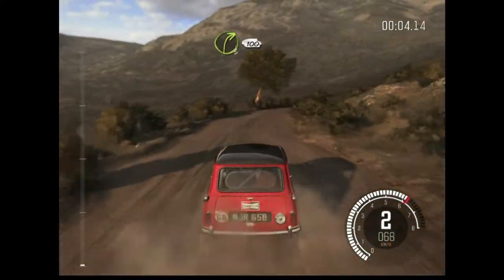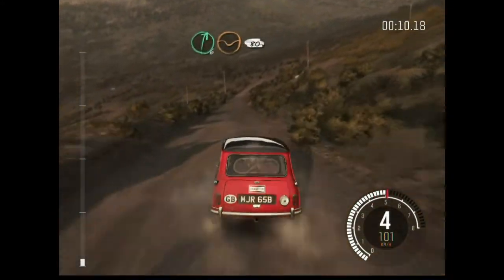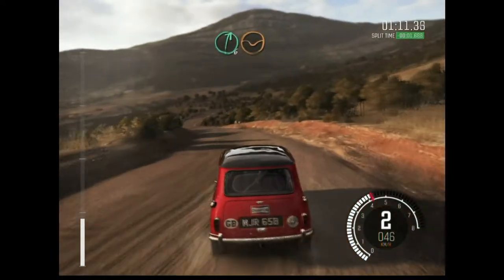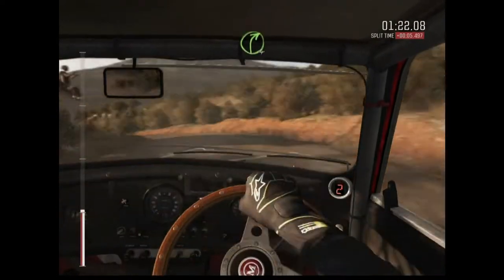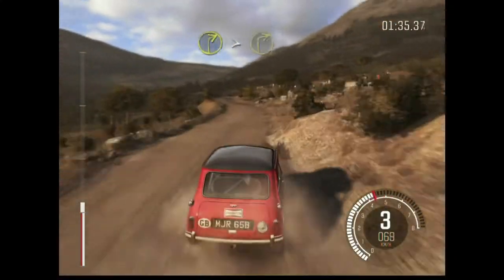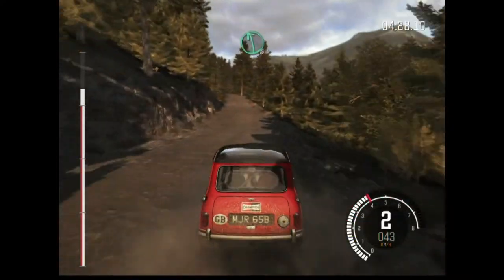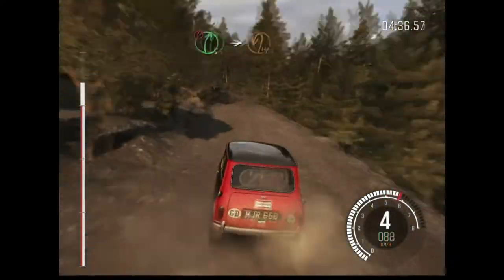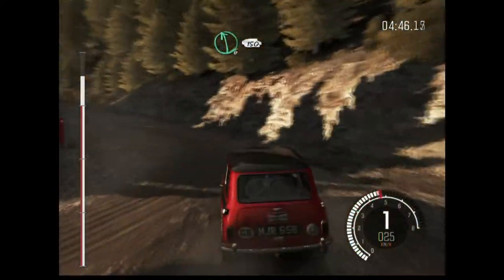Playing Dirt Rally at First Time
Hello everyone, This is my first time playing video Dirt Rally, previously I've been playing Dirt 4 which is the newer version, but I think I'm going to try another dirt game so hope you enjoy it ...